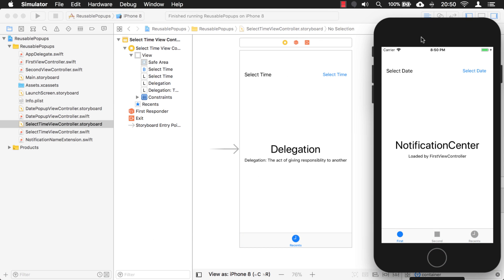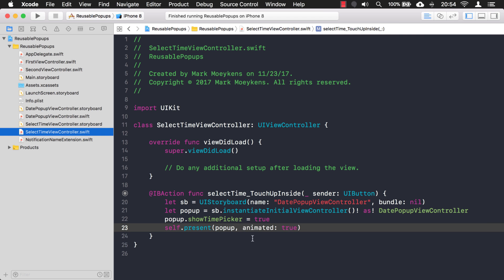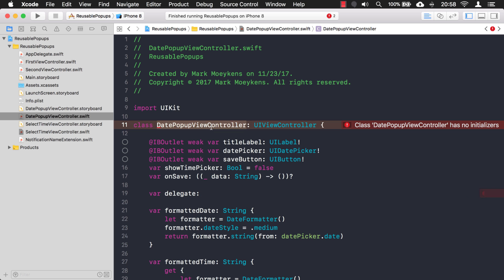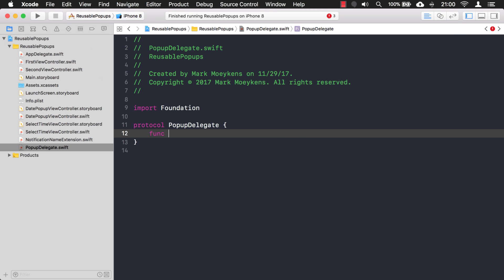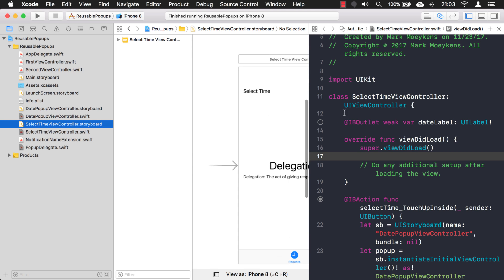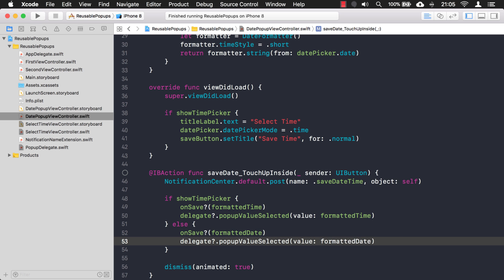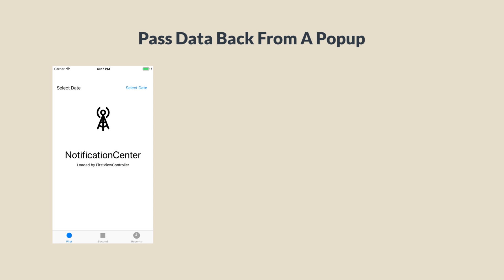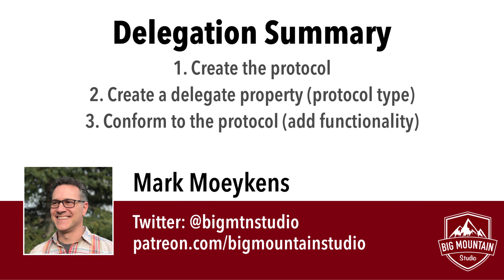Passing Data with Delegates/Protocols - Part 5 (iOS, Xcode 9, Swift 4)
Part 5
How do you use delegation to pass data between classes? In this video, you are going to learn the 3 steps to implementing the delegate pattern. This is a popular pattern in iOS so you will gain a greater understanding of how many other parts of UIKit actually work by implementing it yourself.

You will also learn what a protocol is and how it plays a part in the delegate example we have in this tutorial.